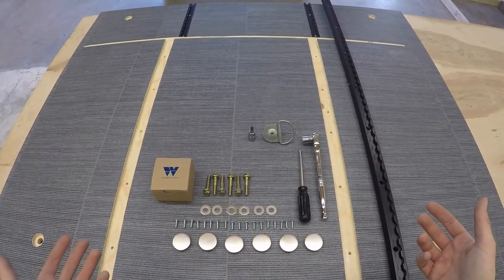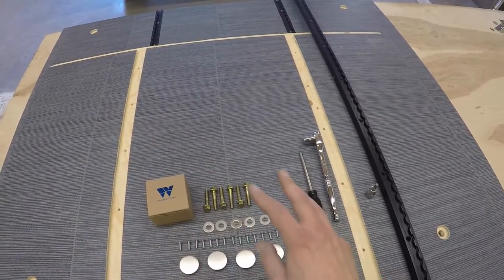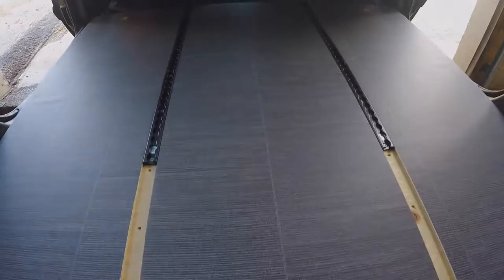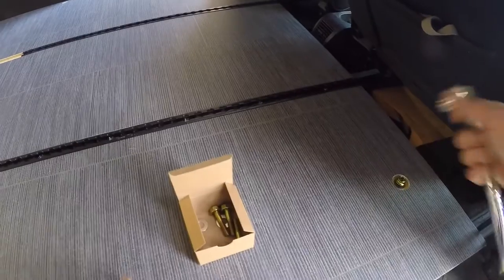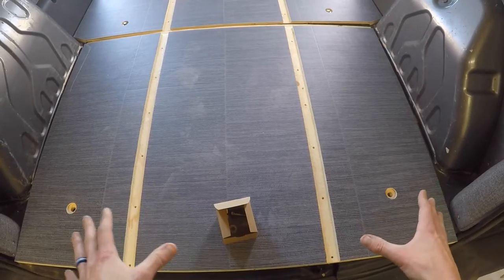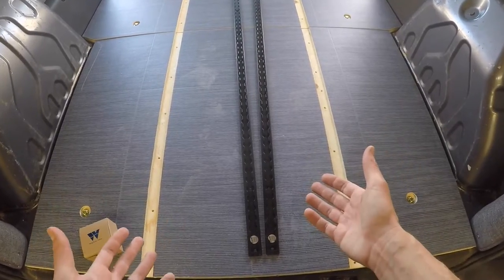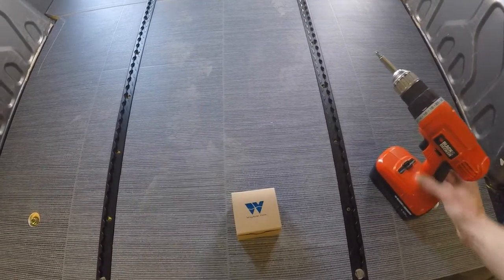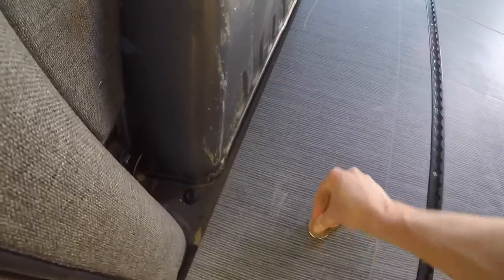Wayfarer Vans - Step One, Camper Van Floor Installation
In this instructional video we'll show you how to install the floor in a Wayfarer camper van.  We provide all the hardware and walk you through each step.

Hey there - thanks for digging into the Wayfarer YouTube archives. Our vans have undergone many updates since this first video aired, so please visit WayfarerVans.com for the latest information on our conversions.